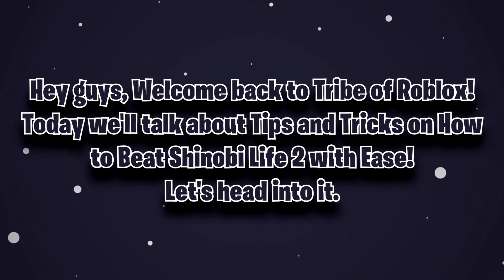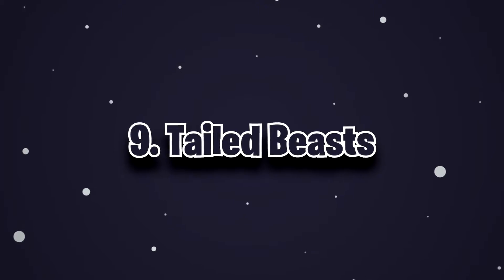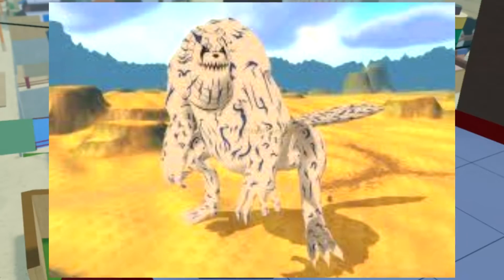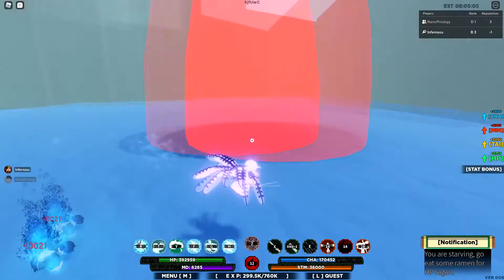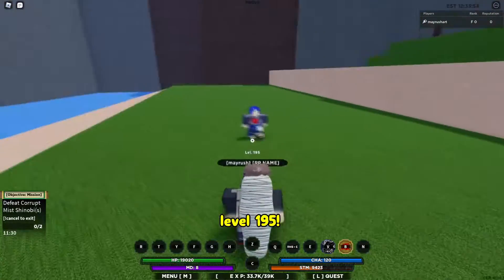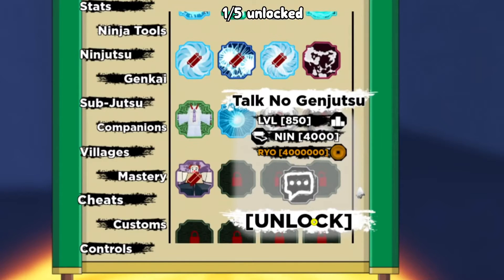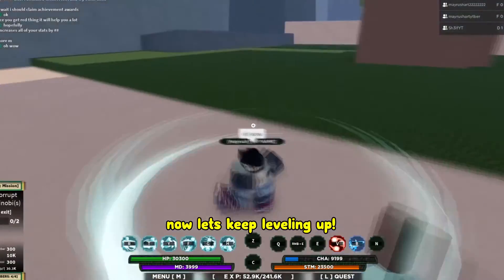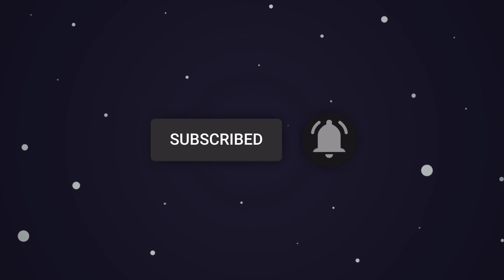COOL Tips and Tricks on How to Beat Shinobi Life 2 WITH EASE!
► COOL Tips and Tricks on How to Beat Shinobi Life 2 WITH EASE! | Tribe of Roblox
► Any of your own to share? Share your own about this post/thread below in the comments!